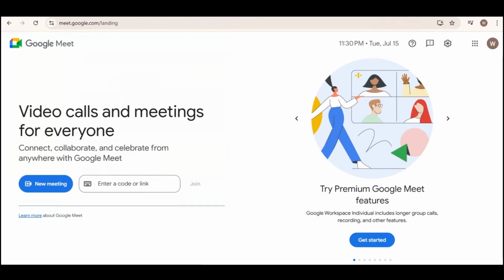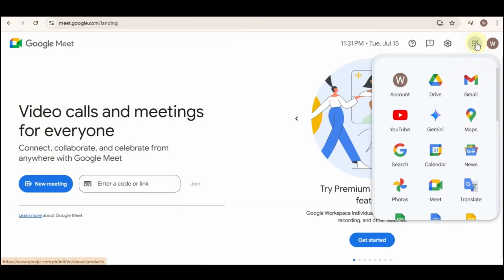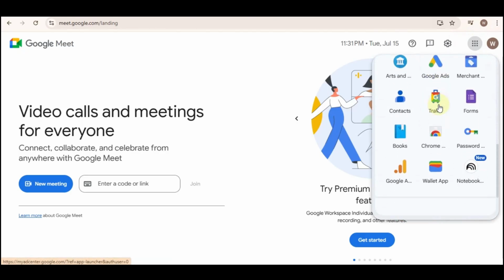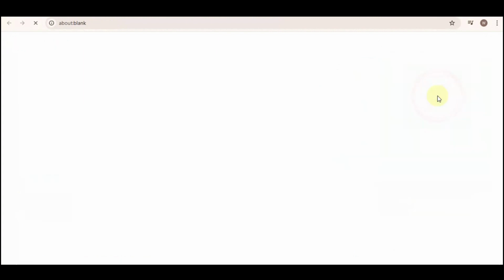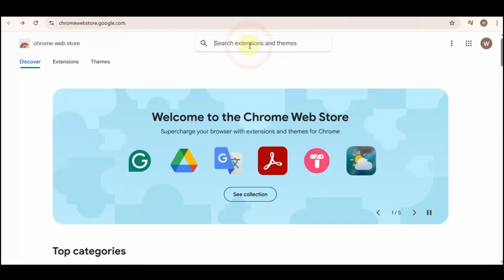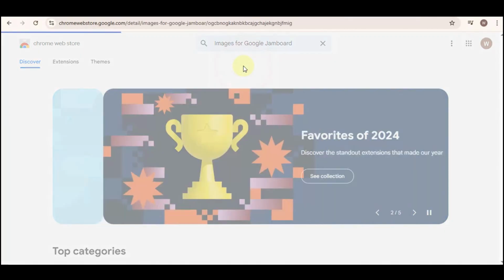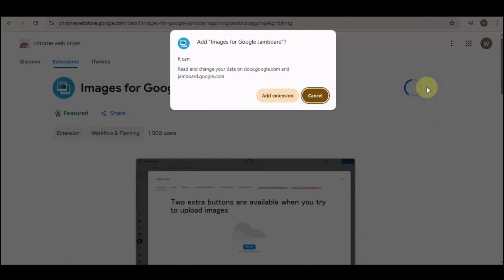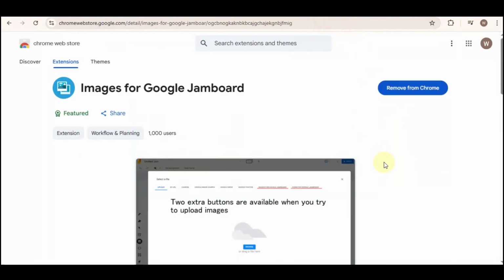How To Use Jamboard In Google Meet 2025 (EASY GUIDE)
Need a virtual whiteboard for real-time collaboration during your meetings? In this tutorial, you’ll learn how to use Jamboard in Google Meet step-by-step.

Whether you're a teacher, team leader, or remote worker, Jamboard lets you brainstorm, draw, and collaborate live right inside your Meet call — no extra software needed.

🔍 What you’ll learn:

    How to open Jamboard during a Google Meet session

    Sharing and editing Jamboard with meeting participants

    Using Jamboard tools like pens, sticky notes, shapes & images

    Tips to save and share your whiteboard after the call